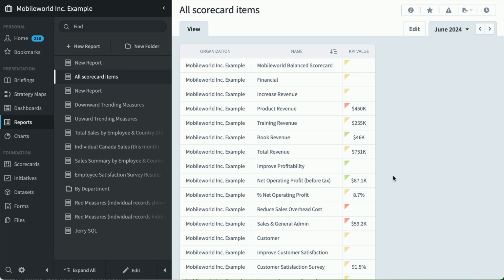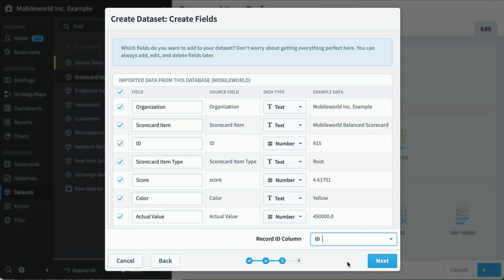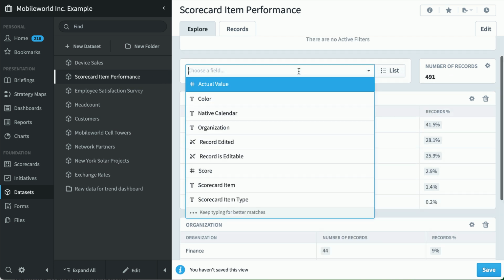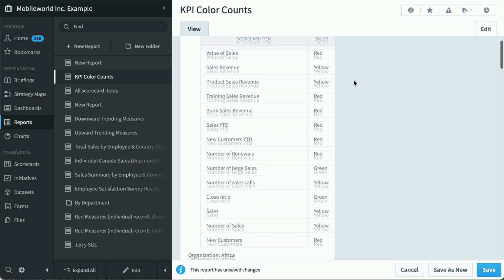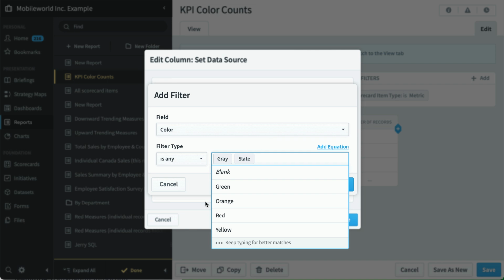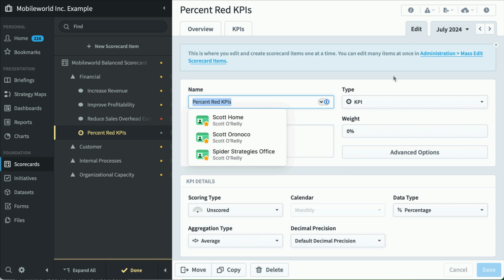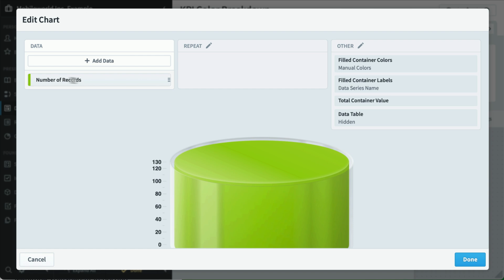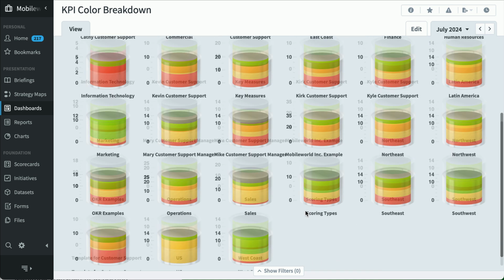Counting Scorecard Item Colors with a Self-Referential Dataset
Learn a clever technique to count and analyze the colors of your scorecard items in Spider Impact! This video shows you how to:

- Create self-referential datasets using SQL queries
- Build reports that tally red, yellow, and green KPIs across your organization
- Visualize color distributions with customized charts
- Develop calculated KPIs to track color percentages over time

Discover this simple yet powerful method to gain new insights into your performance metrics. Ideal for Spider Impact users looking to enhance their reporting and analysis capabilities.